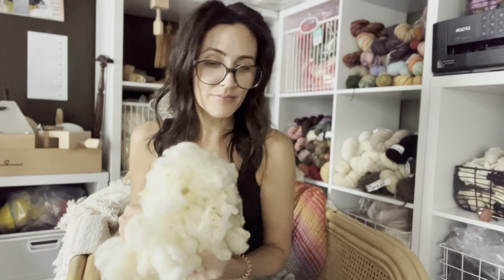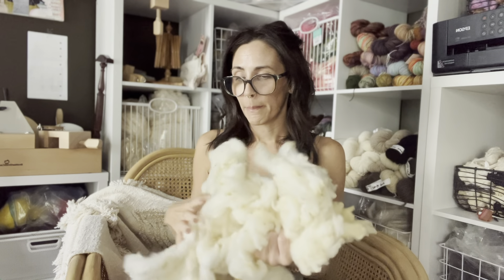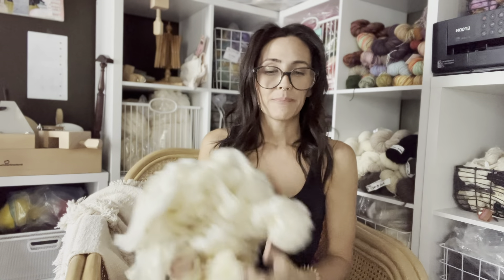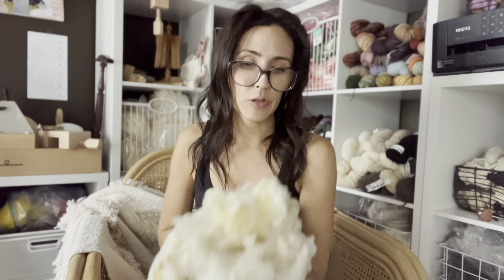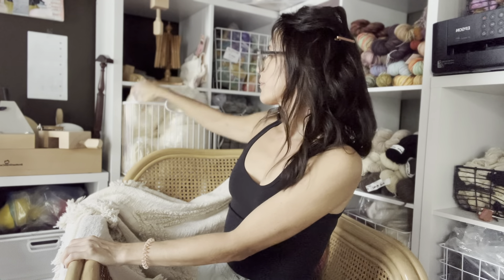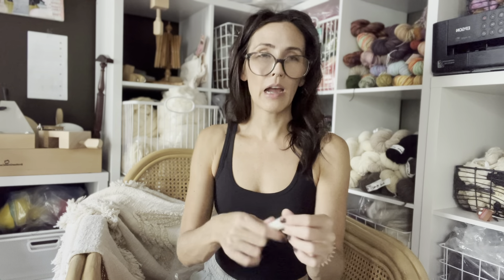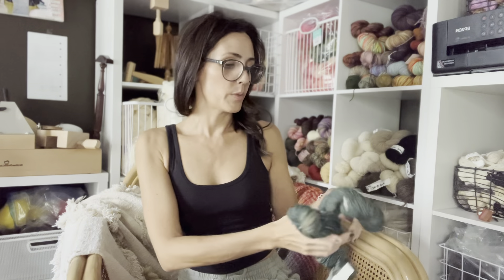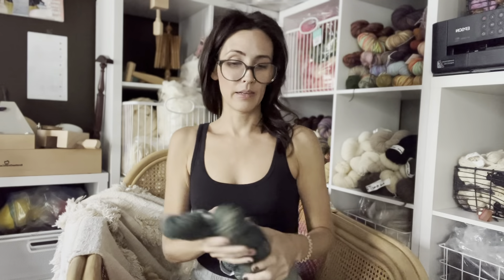Spin & Chat 003 : Pre washed Fleece, Spinning 50/50 Cotton/Wool, Dividing Dyed Braids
Questions we chatted about:
Can you buy fleece that has already been washed & skirted?
Double treadle or Single treadle?
Have you spun painted cotton top? Or have you ever had to fluff up cotton that has been compacted?
Examples of how to spin cotton?
How do you decide to split and spin braids?

We also chatted a bit about spinning a 50/50 wool + cotton yarn. And a quick update on my Alpenglow.